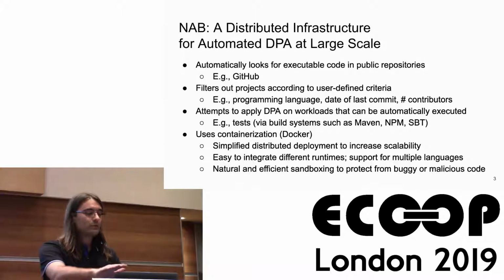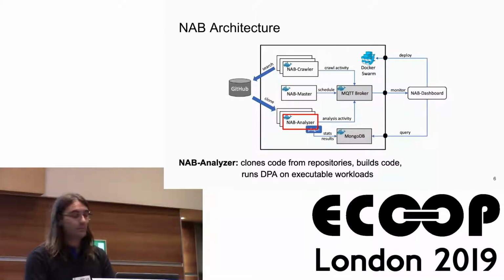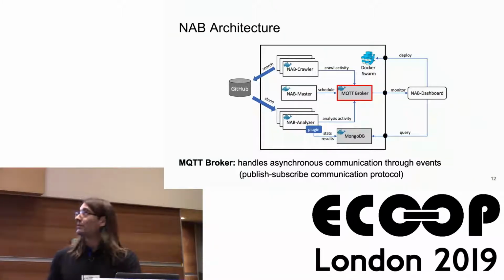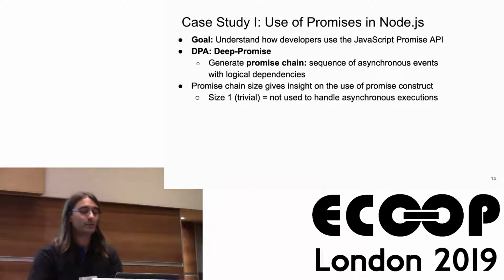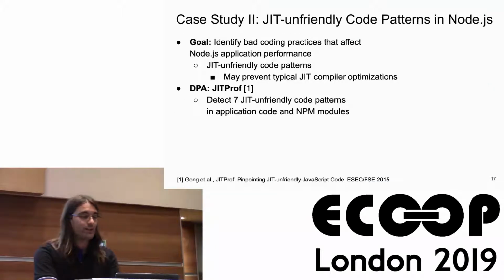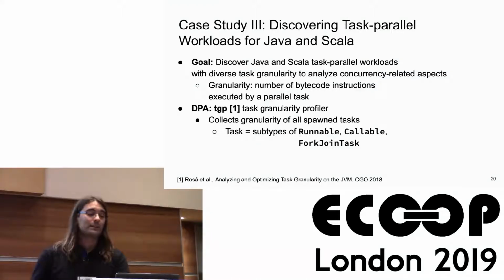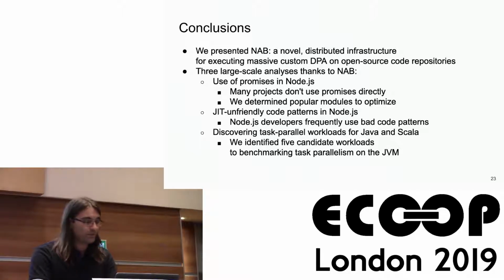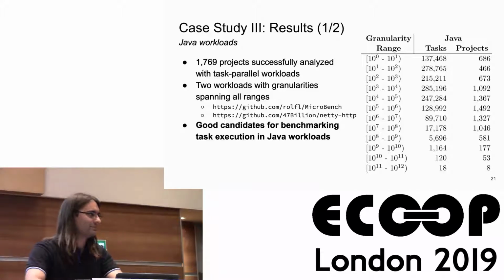Automated Large-scale Multi-language Dynamic Program Analysis in the Wild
Automated Large-scale Multi-language Dynamic Program Analysis in the Wild by Alex Villazón, Haiyang Sun, Andrea Rosà, Eduardo Rosales, Daniele Bonetta, Isabella Defilippis, Sergio Oporto, Walter Binder

Today’s availability of open-source software is overwhelming, and the number of free, ready-to-use software components in package repositories such as NPM, Maven, or SBT is growing exponentially. In this paper we address two straightforward yet important research questions: would it be possible to develop a tool to automate dynamic program analysis on public open-source software at a large scale? Moreover, and perhaps more importantly, would such a tool be useful? We answer the first question by introducing NAB, a tool to execute large-scale dynamic program analysis of open-source software in the wild. NAB is fully-automatic, language-agnostic, and can scale dynamic program analyses on open-source software up to thousands of projects hosted in code repositories. Using NAB, we analyzed more than 56K Node.js, Java, and Scala projects. Using the data collected by NAB we were able to (1) study the adoption of new language constructs such as JavaScript Promises, (2) collect statistics about bad coding practices in JavaScript, and (3) identify Java and Scala task-parallel workloads suitable for inclusion in a domain-specific benchmark suite. We consider such findings and the collected data an affirmative answer to the second question.